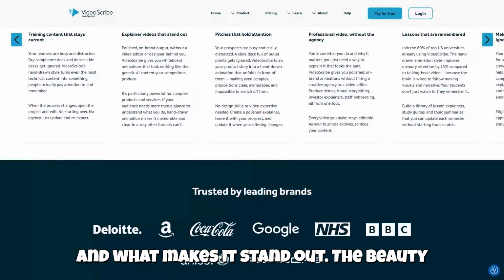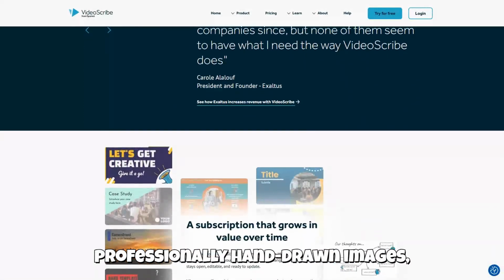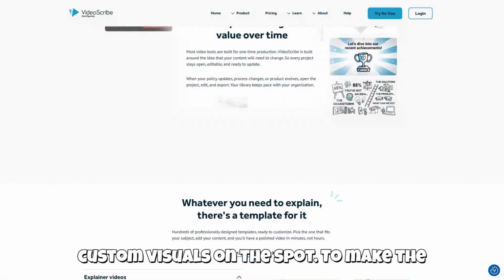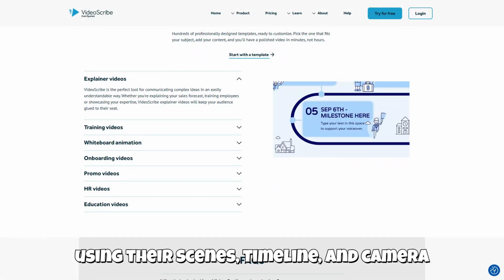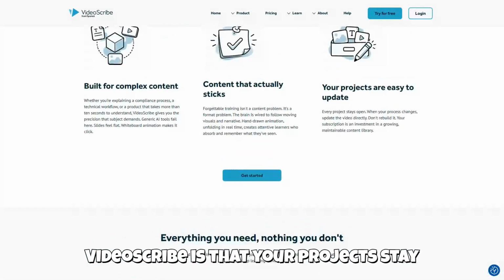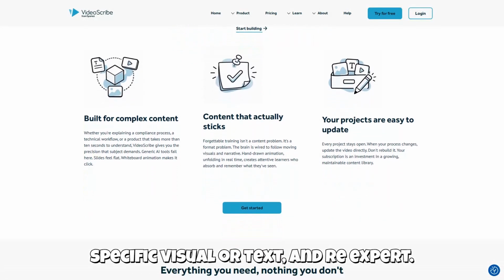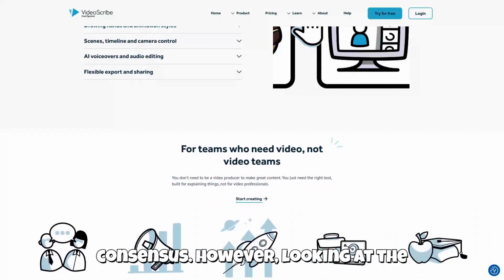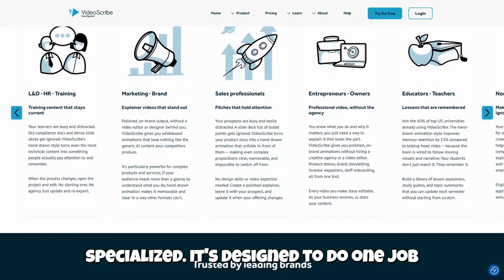How to Use VideoScribe to Create Whiteboard Animation Videos in 2026 (Easy Tutorial)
Learn to create whiteboard animation videos in VideoScribe 2026 for educators, businesses, marketers, and trainers. Perfect for producing engaging explainer videos, educational lessons, and business presentations.